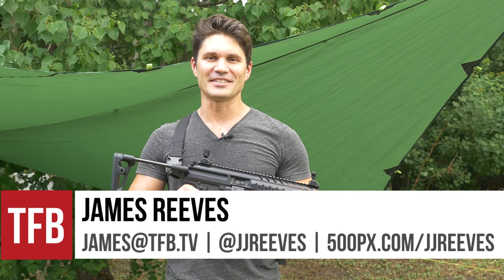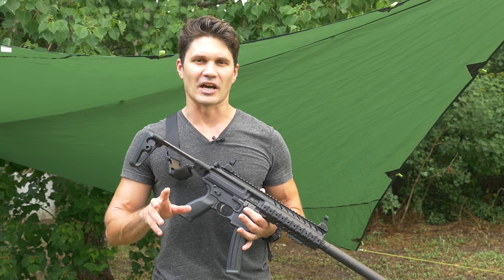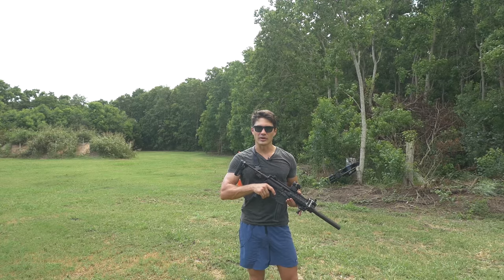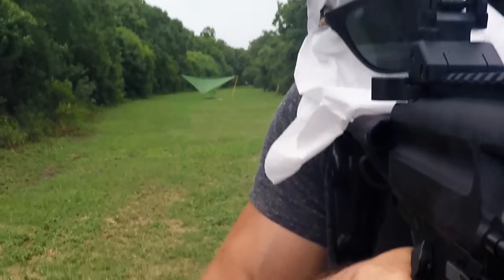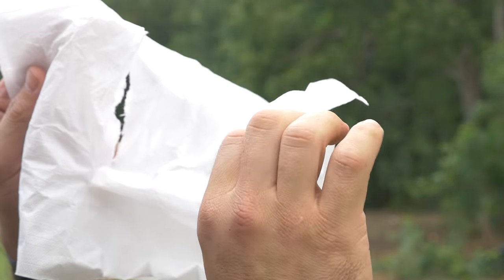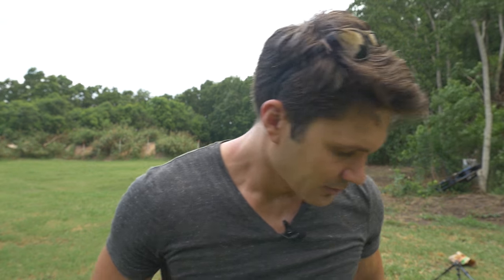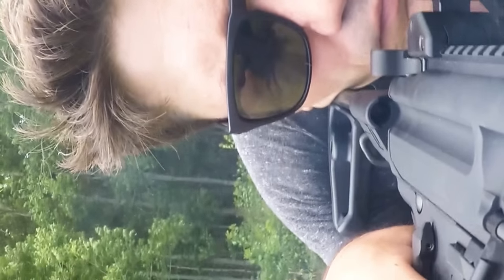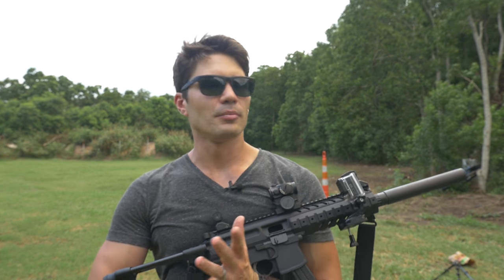TFBTV Mythbusting: Silenced SIG MPX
In the comments to James’ recent video review of the SIG MPX (click here to see it), he noticed that a number of TFB viewers said the MPX was filthier than daytime television when you shot it suppressed. Given that so many TFBTV commenters claimed that a silenced MPX would gas out anyone behind the stock, James hung an AAC Evo-9 off the MPX’s muzzle to test this myth. In this episode, James discovers: “Is the silenced MPX more Billy Ray or more Miley?” Check today’s TFBTV to find out.